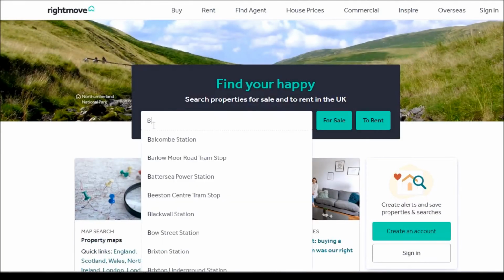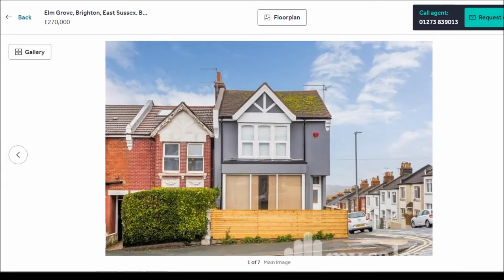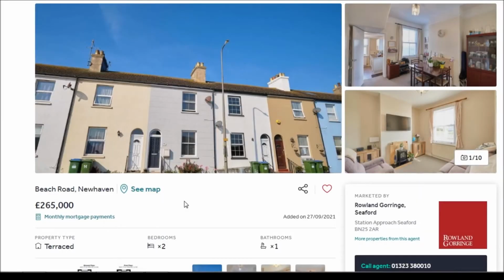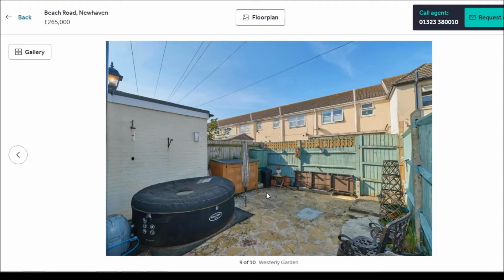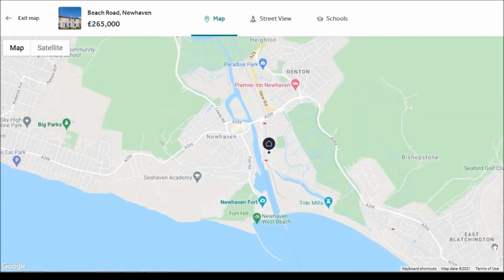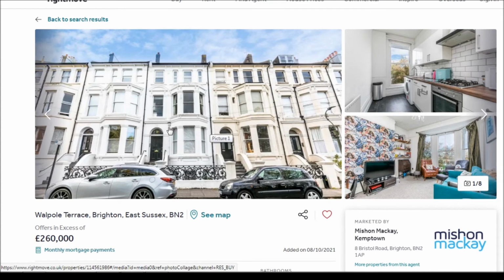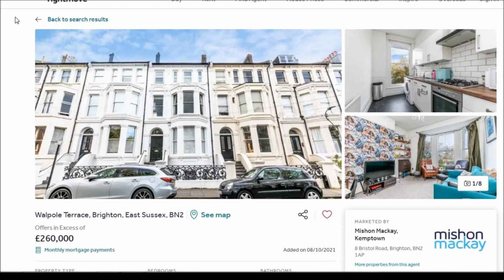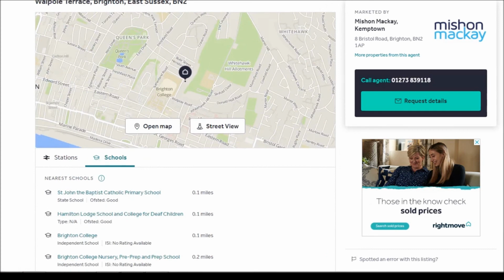Average House Price UK - Brighton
This video checks out houses that can be purchased in Brighton England within the budget of the current average UK house price. We take a look through 3 different properties in Brighton to see what they are like and whether they are good value for money.